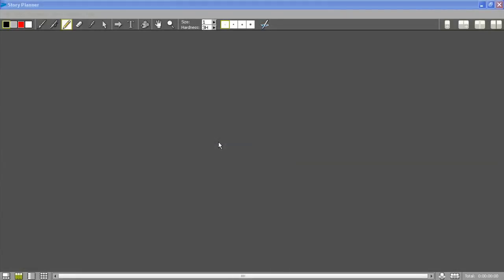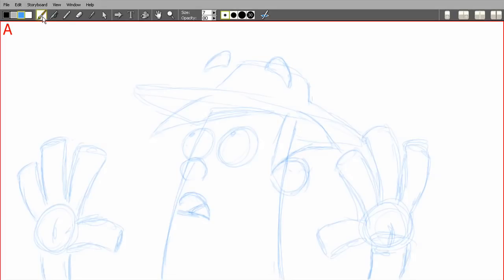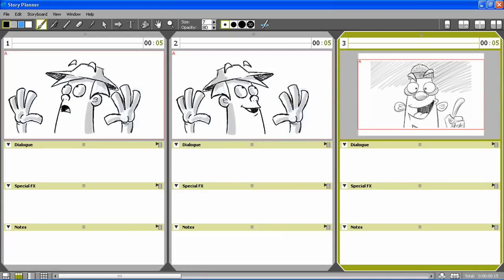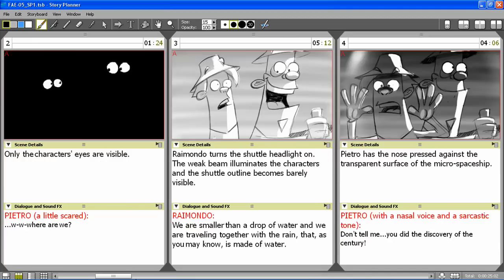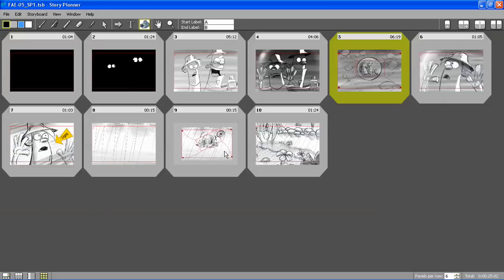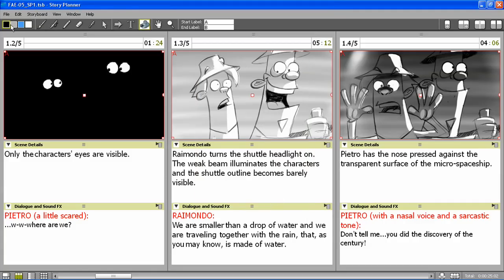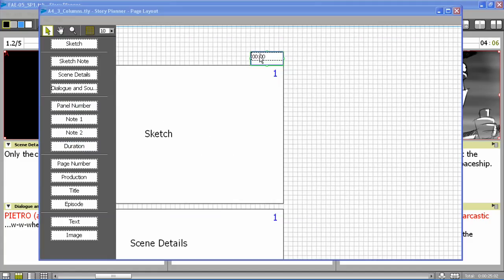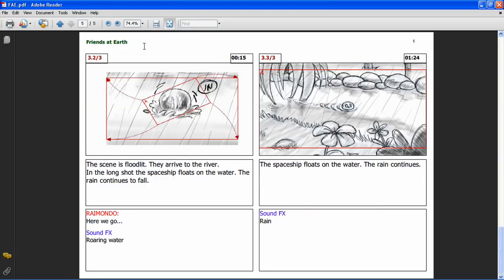Story Planner Demo Video HD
Story Planner and Story Planner PRO are tools for creating storyboards with graphical and textual information, and generating animatics with soundtrack and animations.
The software is a fundamental management tool to facilitate the creative thinking process simplifying the workflow in cinema, advertising, animation and video games industries, increasing the production speed, saving time and costing.